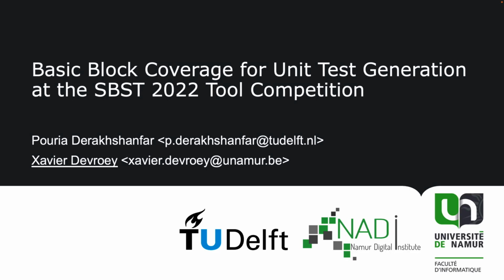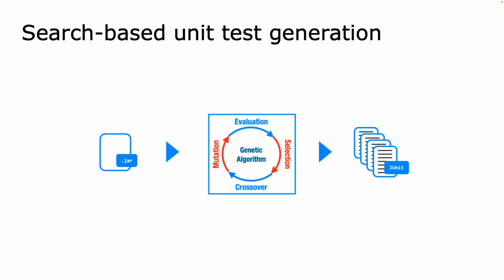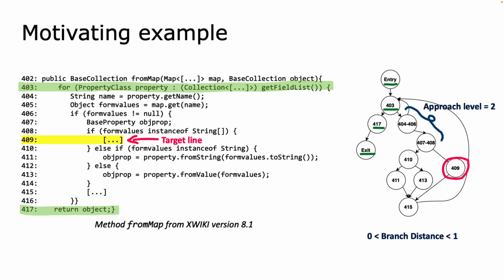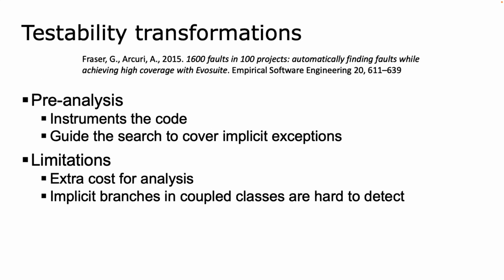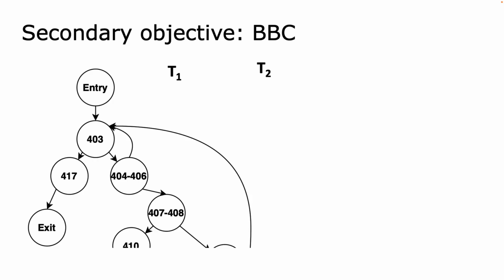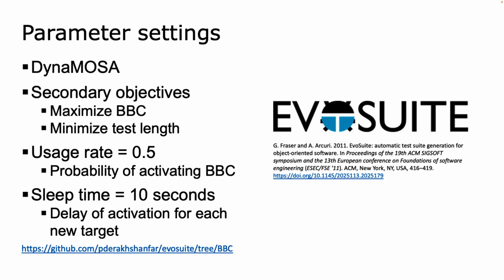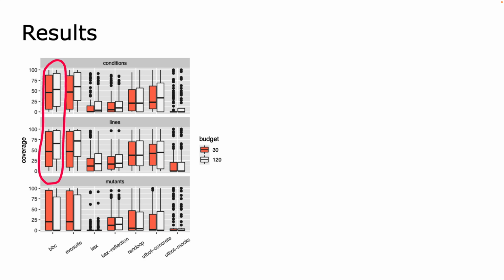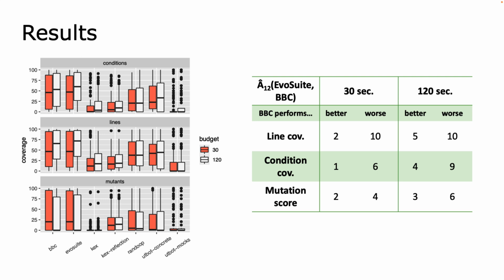BBC at the SBST 2022 Tool Competition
Basic Block Coverage for Unit Test Generation at the SBST 2022 Tool Competition.

Summary: Basic Block Coverage (BBC) is a secondary objective for search-based unit test generation techniques relying on the approach level and branch distance to drive the search process. Unlike the approach level and branch distance, which considers only information related to the coverage of explicit branches coming from conditional and loop statements, BBC also takes into account implicit branchings (e.g., a runtime exception thrown in a branchless method) denoted by the coverage level of relevant basic blocks in a control flow graph to drive the search process. Our implementation of BBC for unit test generation relies on the DynaMOSA algorithm and EvoSuite. This paper summarizes the results achieved by EvoSuite’s DynaMOSA implementation with BBC as a secondary objective at the SBST 2022 unit testing tool competition.